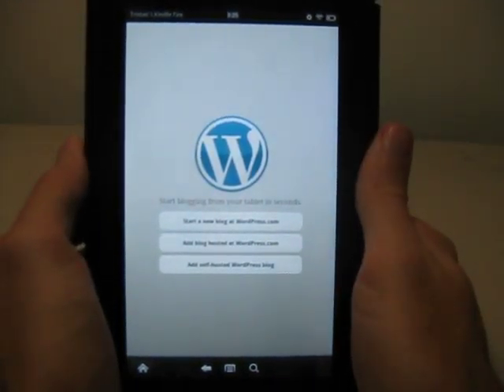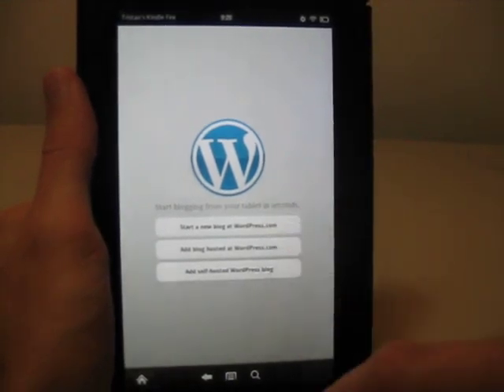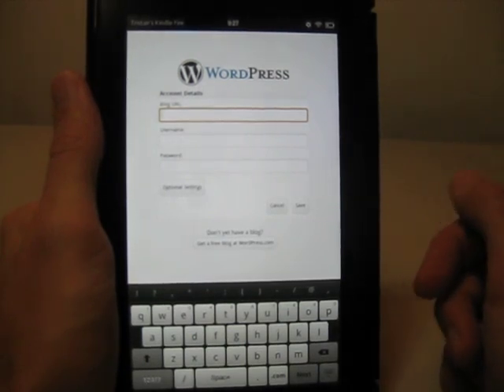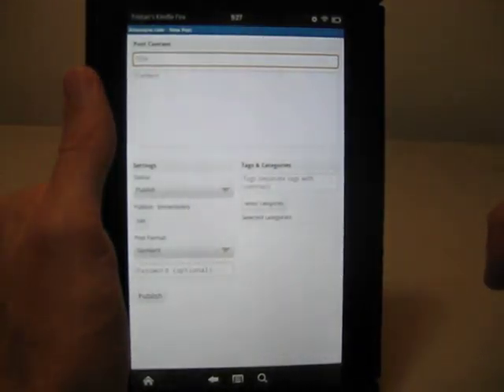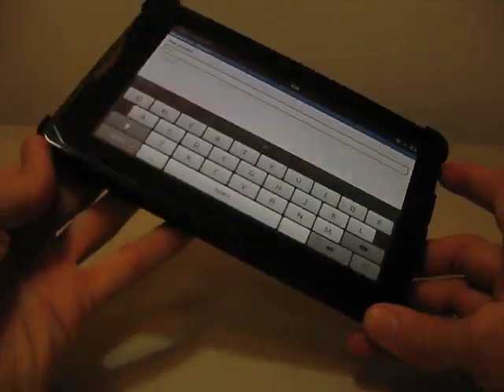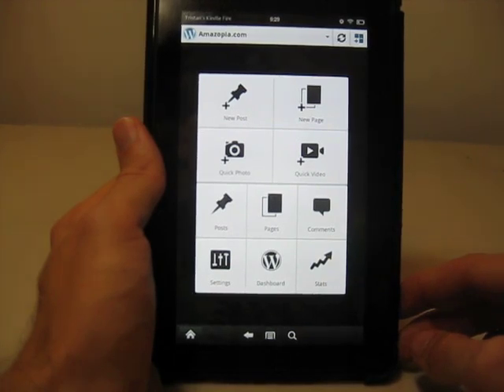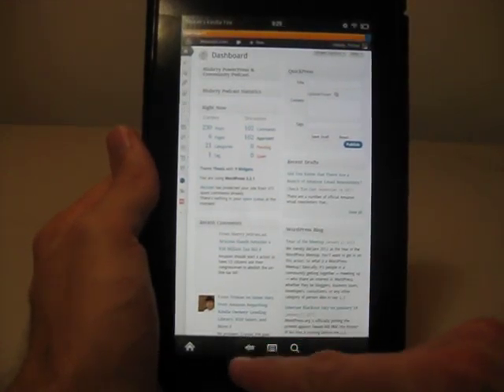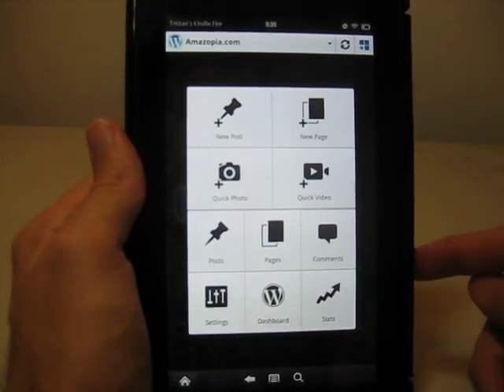Blogging With the Kindle Fire WordPress App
- The new official WordPress app for the Kindle Fire makes blogging from the tablet a lot easier. I think it's a great app, and it's free.